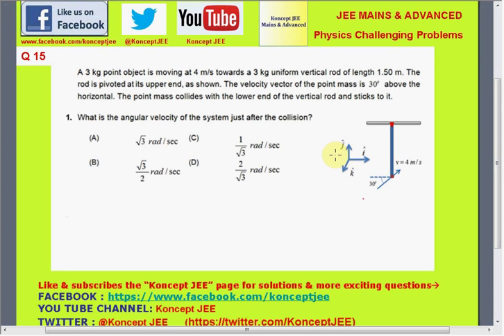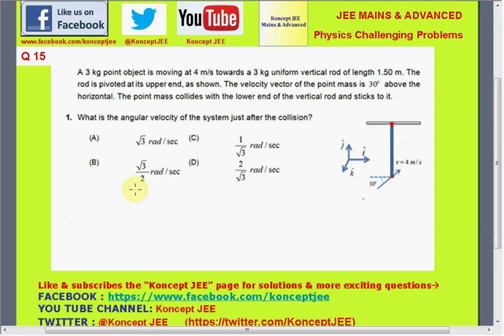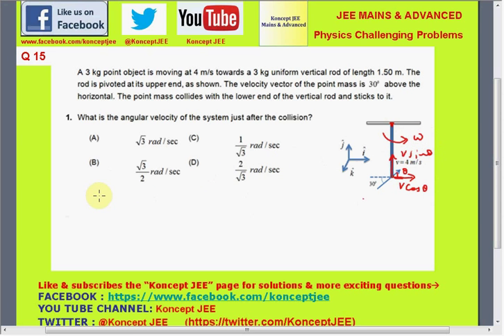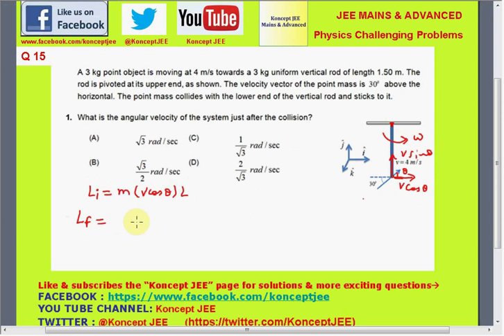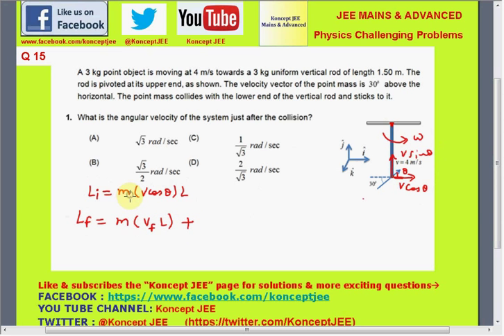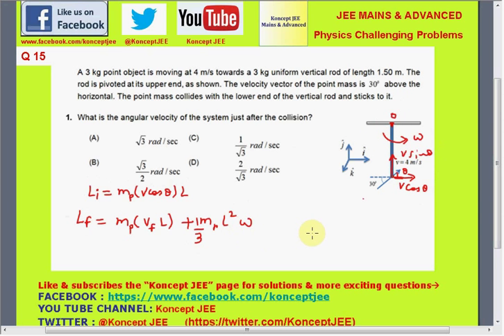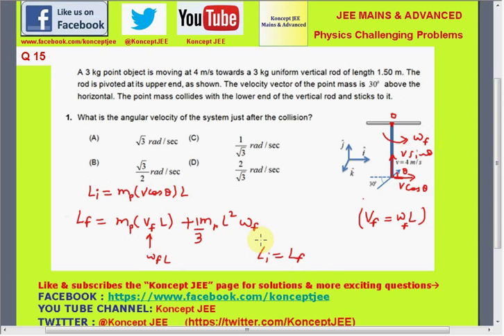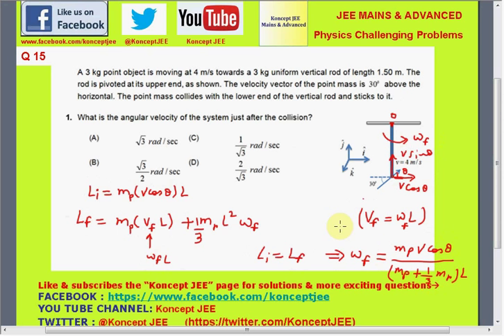PHYSICS --ROTATIONAL MOTION -ANGULAR MOMENTUM QUESTION & SOLUTION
THIS QUESTION IS FROM PHYSICS -MECHANICS SECTION